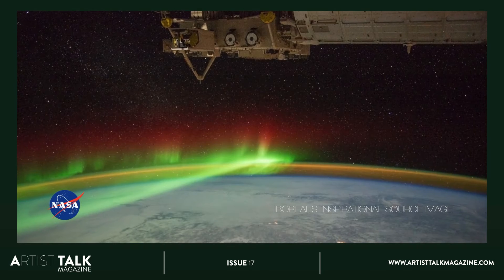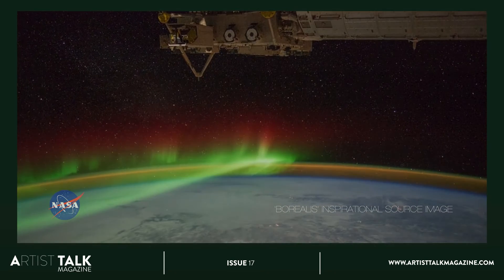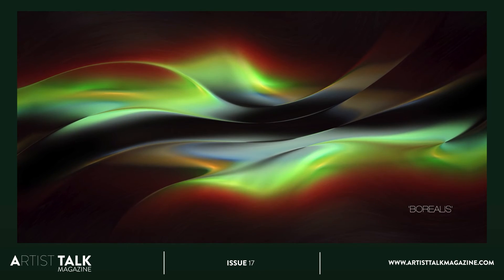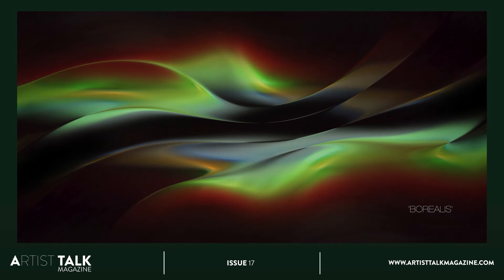Atmosphere - Pete Rey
Rey’s latest collection ‘Atmosphere’ celebrates the ground breaking work of his great grandfather and with it attention towards important environmental movements to address man’s impact on global climate change. As an artist Rey is not only passionate about the connection of his work with its audience but also in how art has the power to reach an awareness of the world around us, beyond what words can achieve.

Music by Phamie Gow - 'The Milky Way' published by Wildfire Recordings ©️ 2018